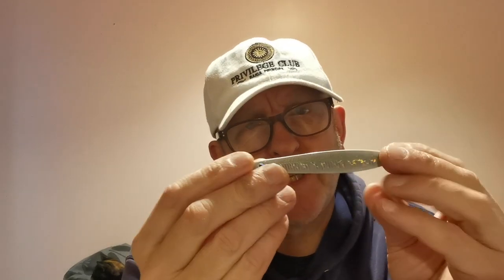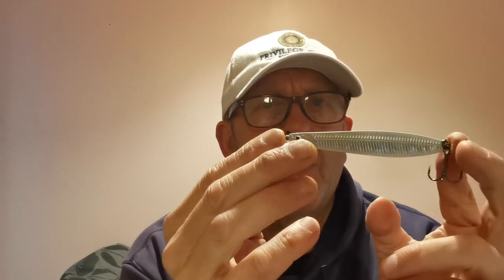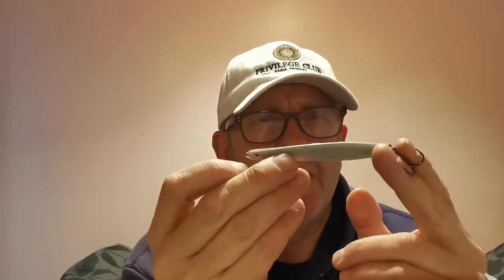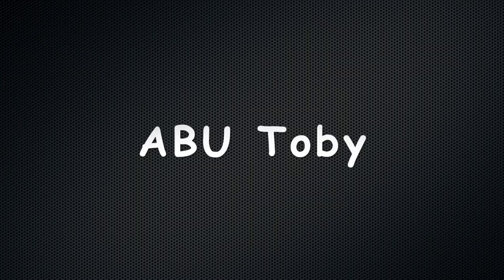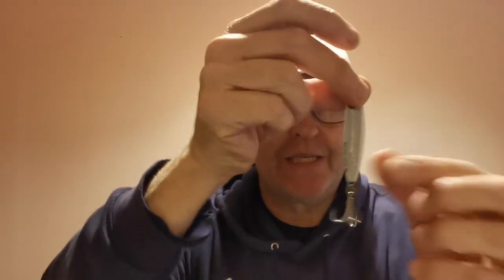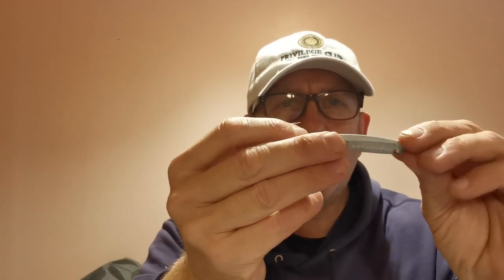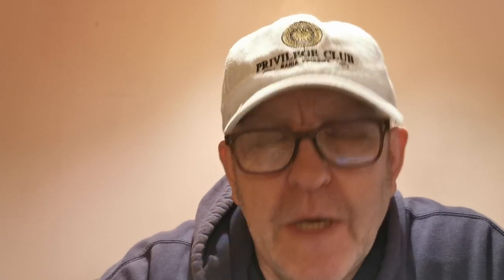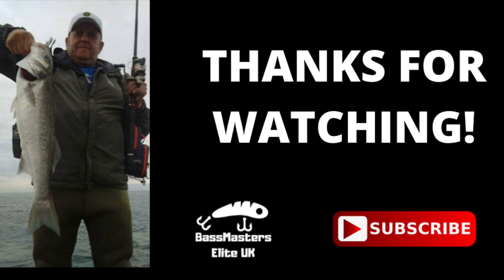Metals and Spinners Who Is Using Them?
Even though they are not my go-to lures for catching bass they still come with me on every occasion. I go through a small selection of common metals/spinners that I have and recommend to anyone else that wants to use these awesome lures. It is a case of conditions for using these type of lures our shallow rocky coastline is not always favourable around SE Kent.